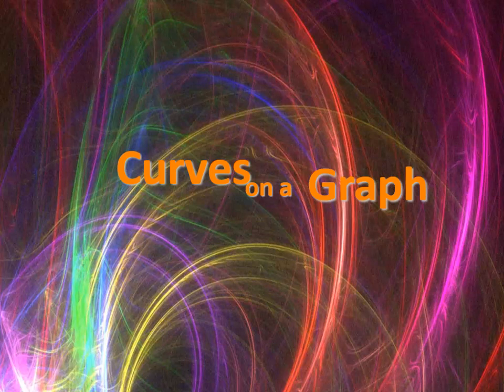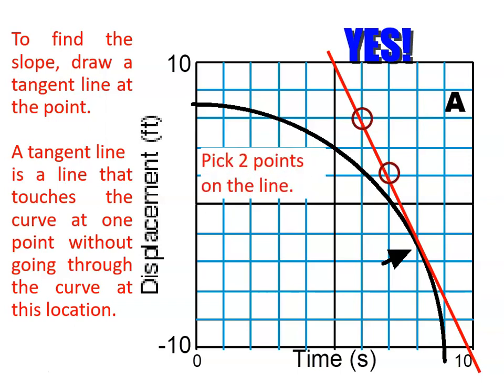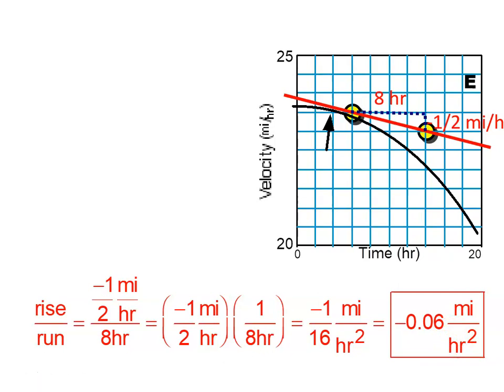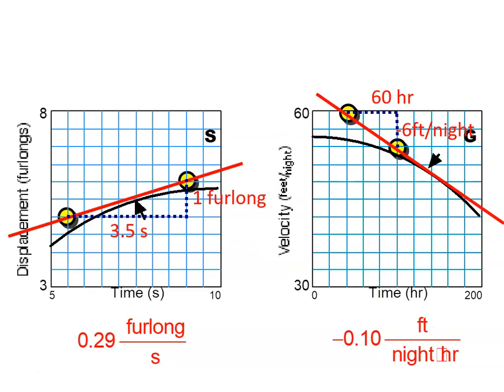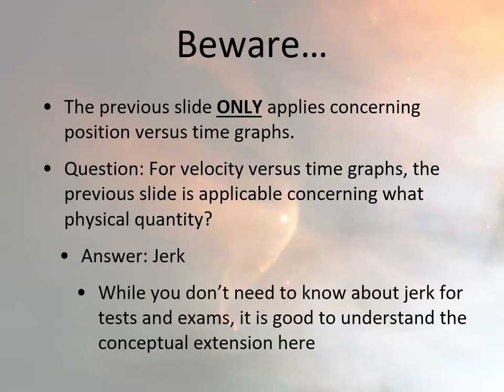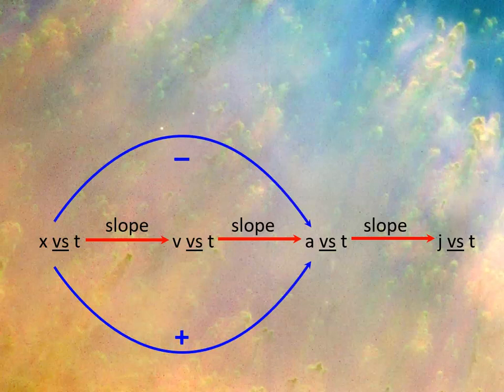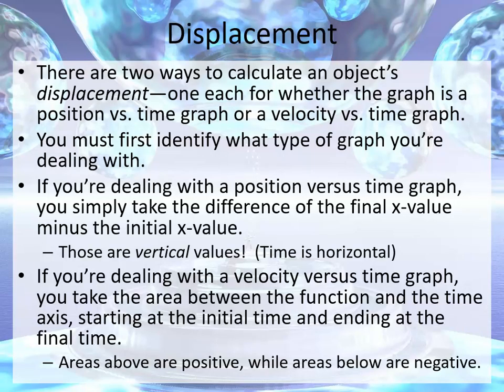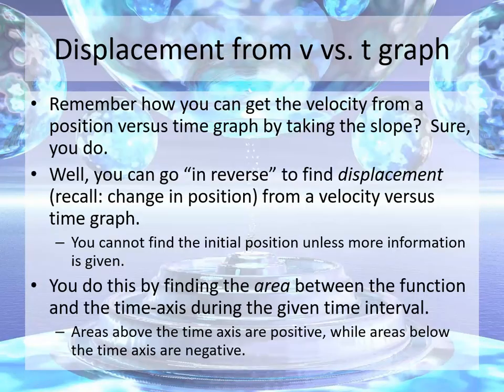Unit 1 Part 9 - Kinematics - Graphs Part 2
Discusses what information can be obtained from a curved position vs. time graph; discusses how to find displacement via the area "under" a velocity vs. time graph.